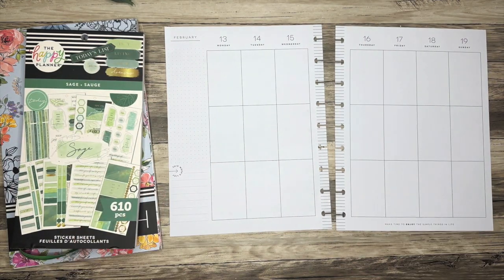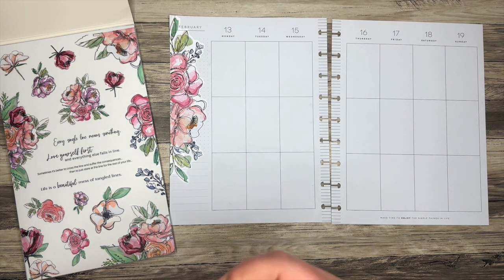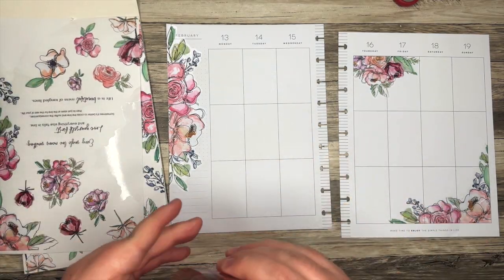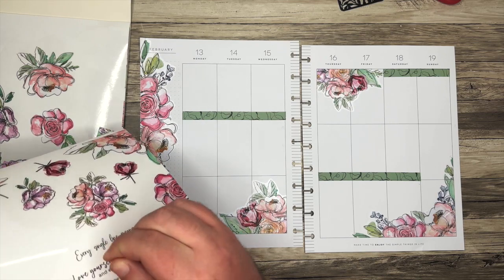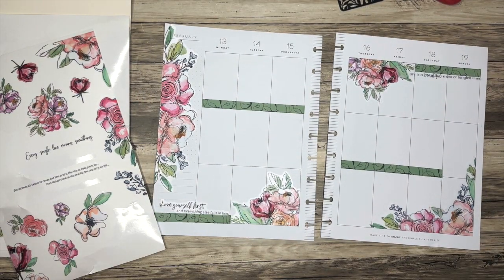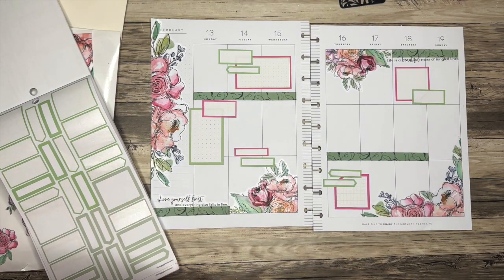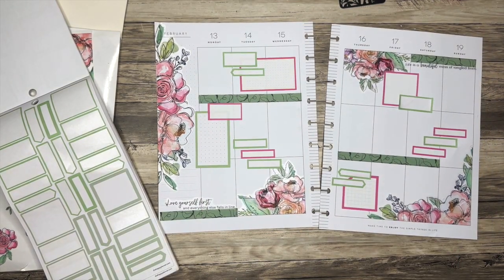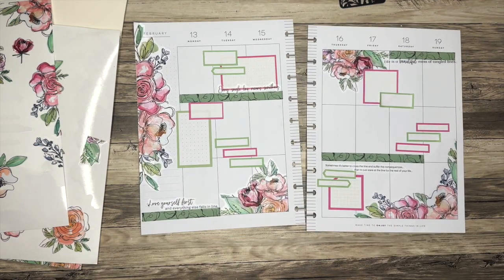Plan with Me - Classic Happy Planner - Live Love Posh Beautifully Lined Floral Spread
In this video, I plan in my classic Happy Planner for the week of February 13, 2023 using Live Love Posh stickers.